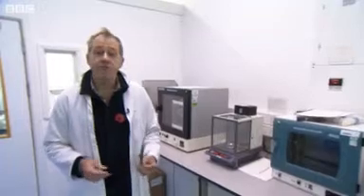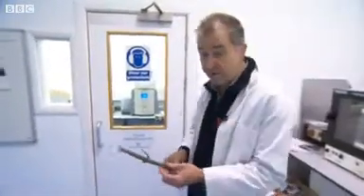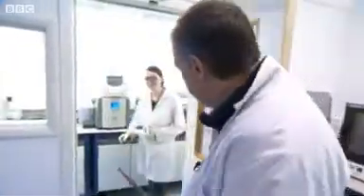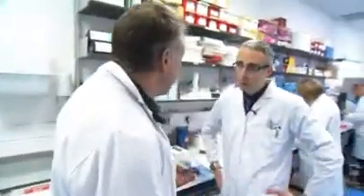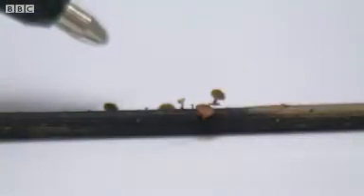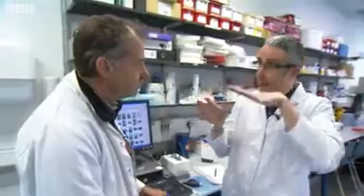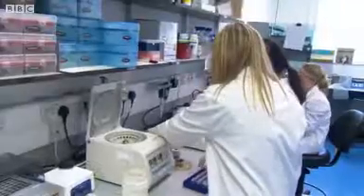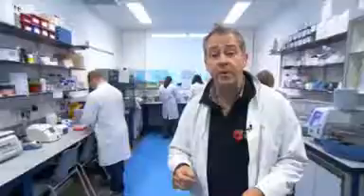Ash dieback Inside lab tackling disease